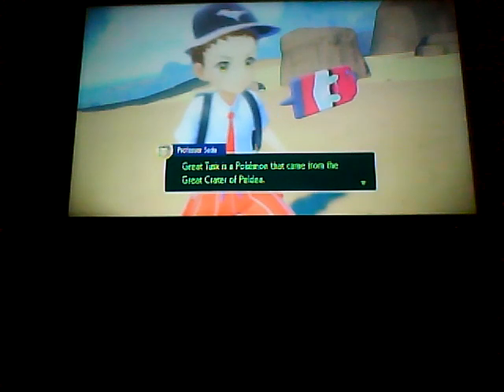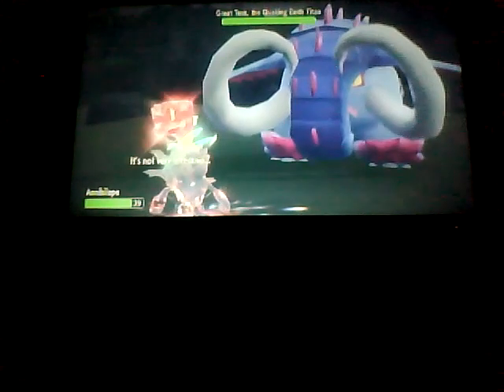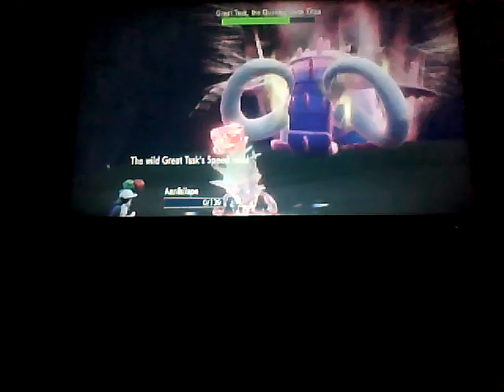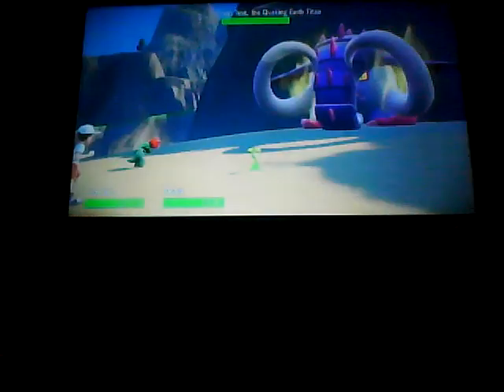Let's Play Pokemon Scarlet Part 10 | Great Tusk and Poison Team Star Raid